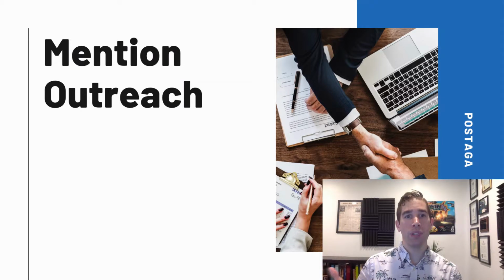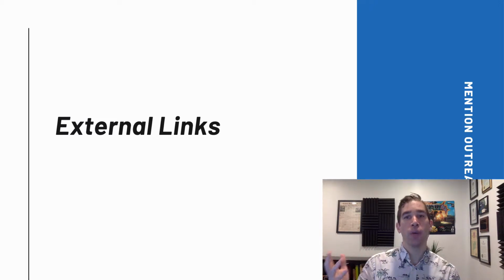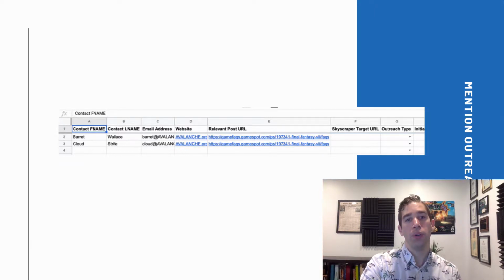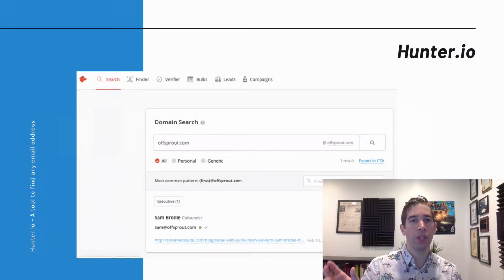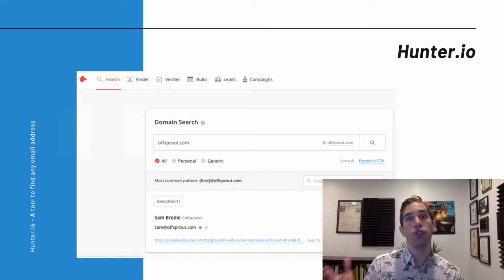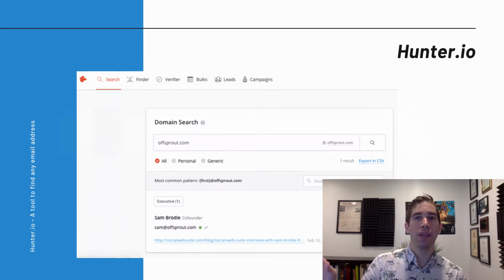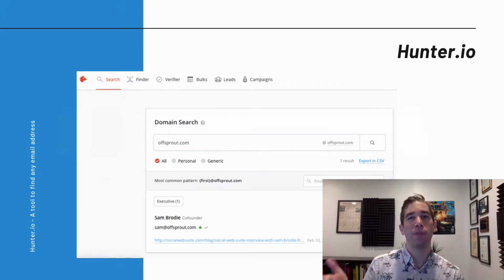Blog Mention Outreach Link-Building for SEO - A Step-By-Step Guide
In this video, we break down everything you need to know about blog mention outreach to build links and traffic to your website.

Do you want to build links to your website?

In other videos in this series, we talk about link-building outreach methods like Skyscraper Technique and Link Roundups. But, there is an outreach asset you have in your blog post’s external links.

The blog mention outreach method is an incredibly effective way to get high-quality links consistently to your website.

In this video, I’ll show you a step-by-step walkthrough on blog mention outreach, I’ll show you how to do the research in freely available tools to find your outreach contacts’ email addresses. And I’ll also show you how to craft the perfect outreach email, and manage the entire outreach process.

So, before we get into blog mention outreach in this video - what is blog mention outreach?

For each other blog and company you mention with a link in your blog posts, you will want to reach out to them.

Hypothetically, other blogs or articles that get a mention in your article with a backlink should be happy to hear that you mention them fondly, and hopefully they will share your article with their audience.

Here’s what this video covers:
- What types of other websites and blogs are the best for you to link to - How to find contacts and email addresses for blog mention outreach
- Crafting outreach emails
- Managing your outreach campaigns

In addition to this video, I have some helpful, and free, blog post promotion and link-building resources to share.

I wrote up a lengthy blog post case study on link-building campaigns you can check out

That post breaks down every step of running a link-building campaign, from the research to different outreach types like Skyscraper Technique and Link Roundups. Beyond that, it also shares results from a campaign I ran, so you can see how it went.

With all of these tools, and watching the rest of the videos in this course on link-building, you will have everything you need to launch a successful link-building outreach campaign to get links and build traffic and rankings for your website.

And, if you have not yet, check us out